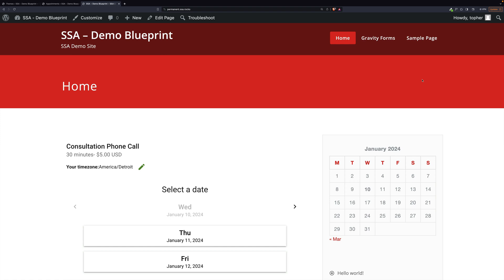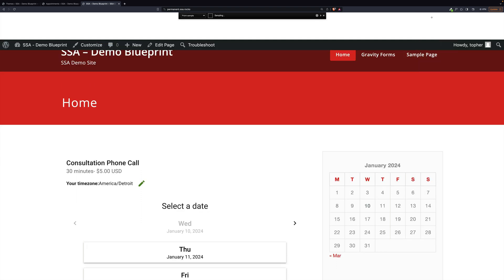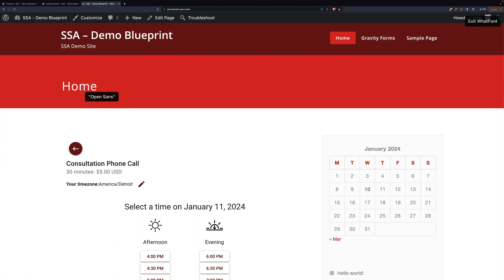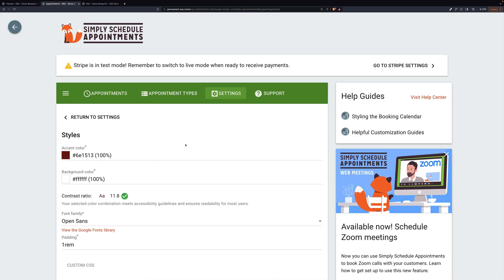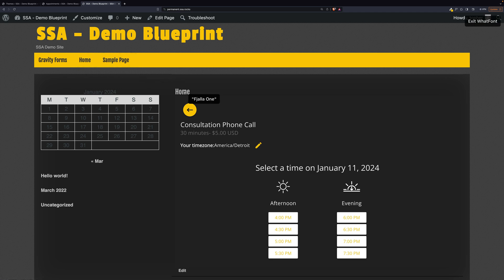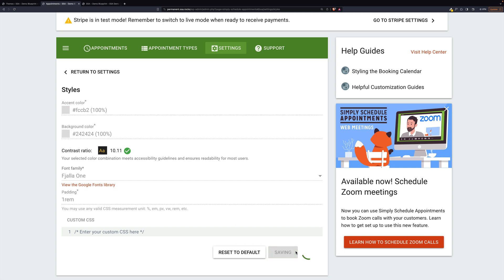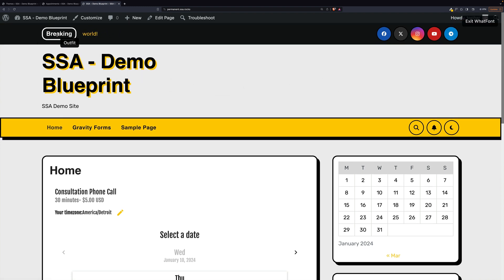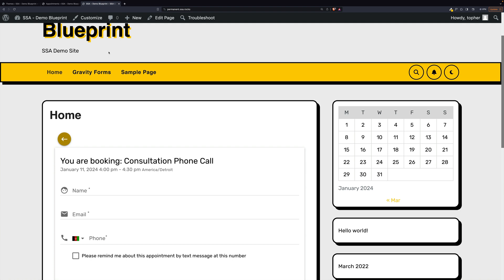Customize Booking Form Style for WordPress Booking Plugin | Simply Schedule Appointments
📍Timestamps:
00:00 Introduction to Booking Calendar Styles
00:35 Simply Schedule Appointments Style Settings Red Accent Color and Open Sans Font Example
02:25 Booking Form Style Settings with Dark Background, Fjalla One Font, and Yellow Accent Example
4:37 Custom CSS Options For Advanced Styling
05:28 Booking Form Style Settings with White Background, Rubik font, and Dark Yellow Accent Example

In this video, we'll be customizing the booking form style settings for the Simply Schedule Appointments WordPress Booking Plugin. Easily adjust the booking plugin style settings to match your brand and website. Seamlessly integrate a booking system into your web pages by matching the booking calendar style to your WordPress theme.

Customize the font, background colors, and accent color settings instantly within the WordPress booking plugin. And take it a step further with custom CSS for those wanting to create a fully custom and stylish calendar.